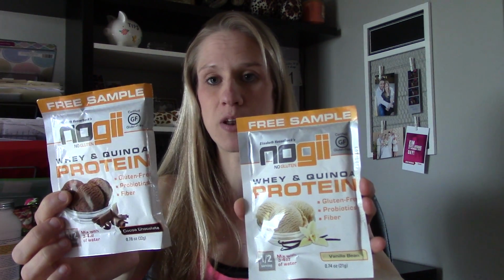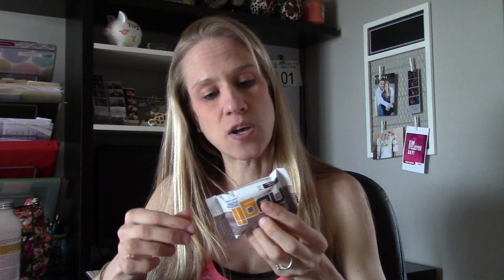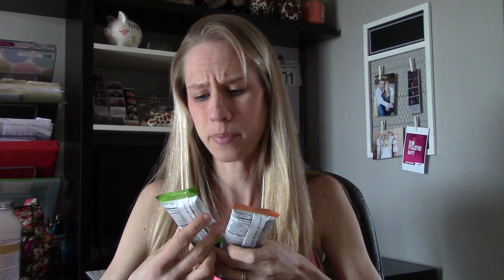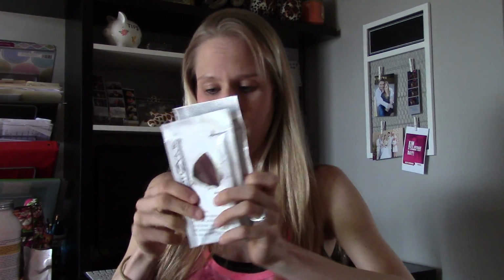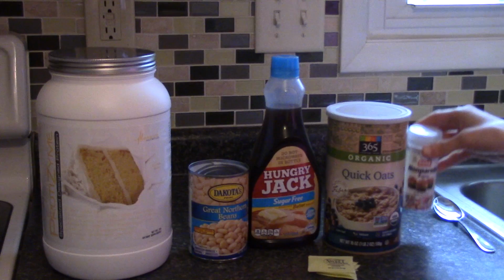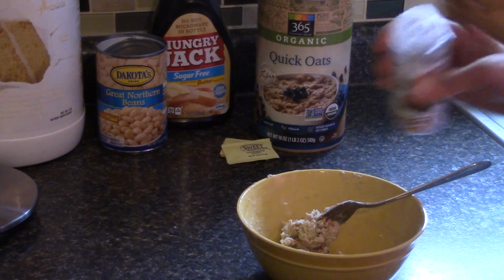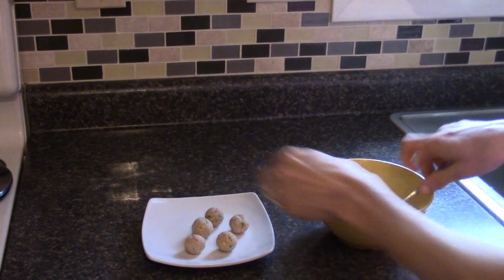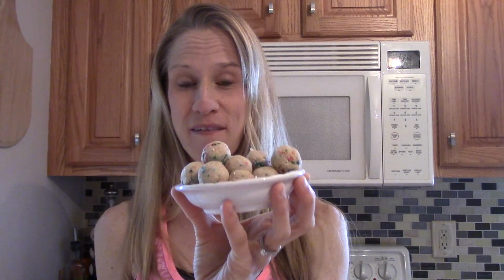Confetti Cake Bites & Pretty Fit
Unboxing of a Pretty Fit Box and some delicous Confetti Cake Bites!